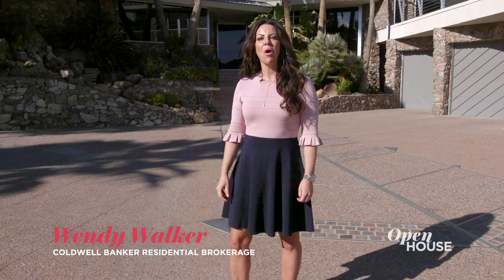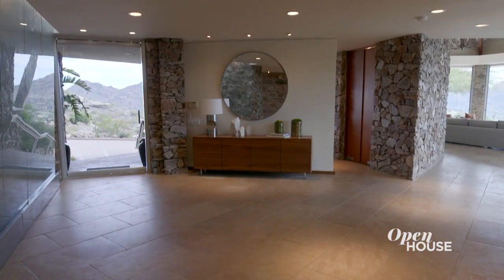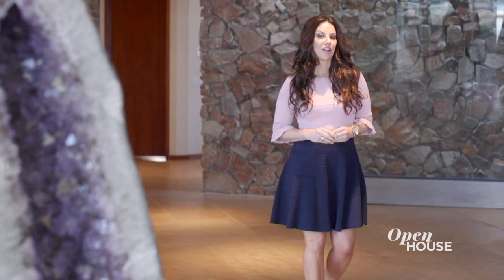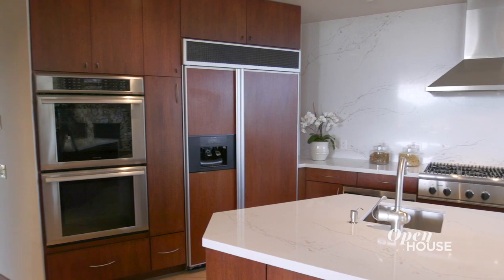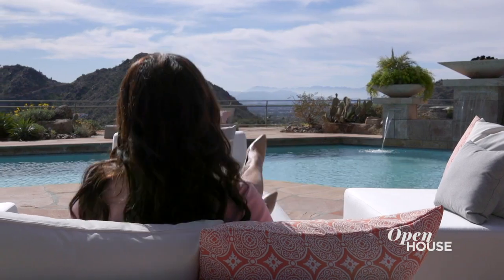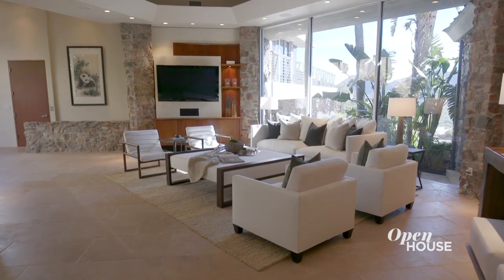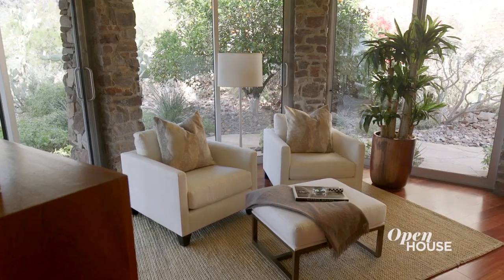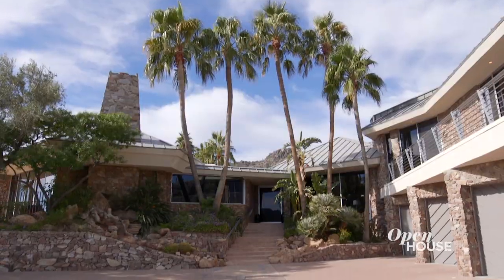Paradise Valley Home Is Nothing Short Of Paradise | Open House TV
We're in Paradise Valley Arizona touring a gorgeous mid century home. Inspired by the architecture of Frank Lloyd Wright, the house has panoramic views of Pheonix, an attached guest house, and a huge pool. This zen-like home is a great place to relax and enjoy time spent with friends and family.